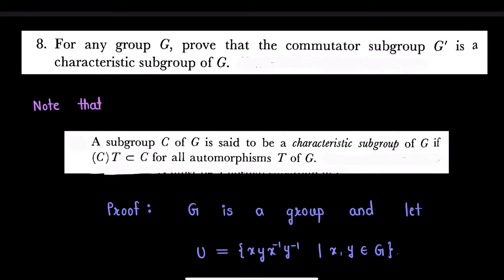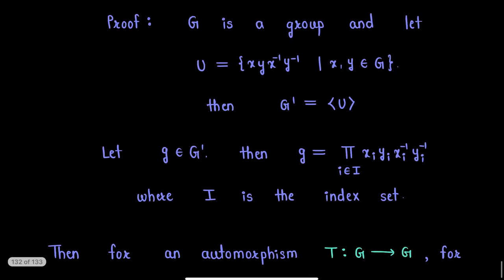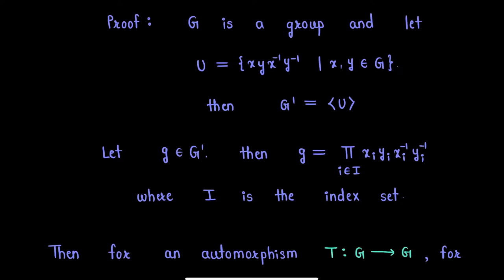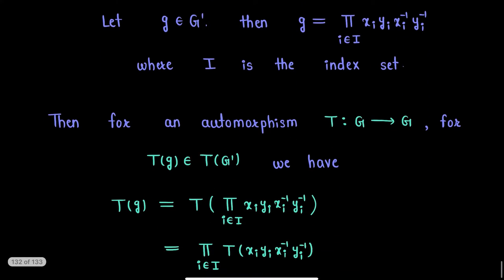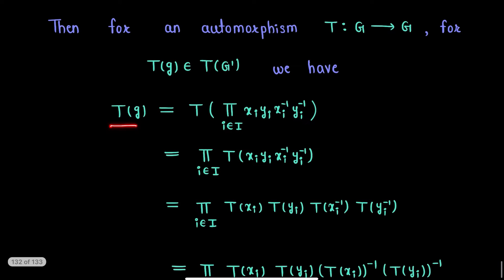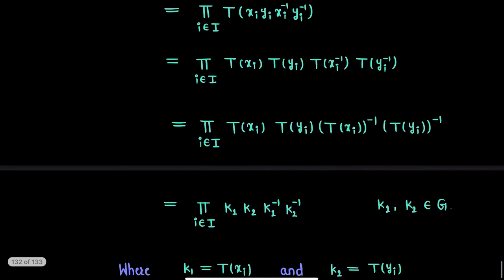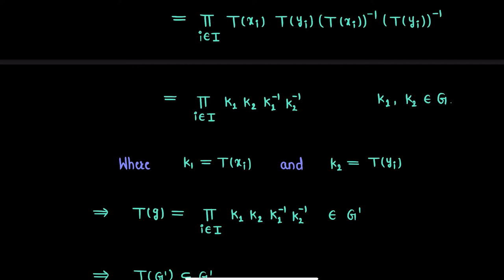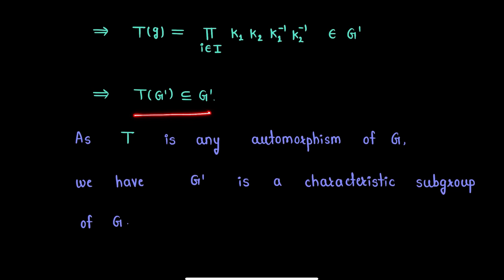Exercise Question (46) From Book ''Topics In Algebra'' (Second Edition) Author I.N.Herstein.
This is a video solution of exercise question from Chapter : 2 ''Group Theory'' from book ''Topics In Algebra'' which is one of the recommended text book for Abstract Algebra and will be beneficial for all U.G/P.G  students of Mathematics.